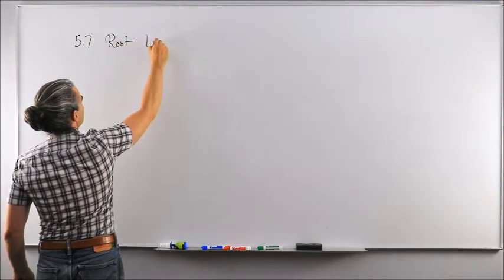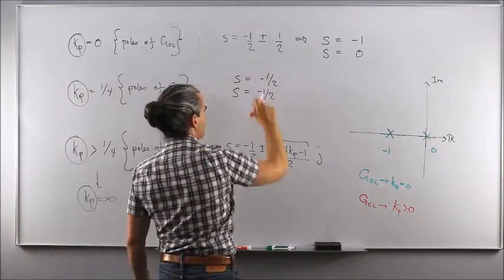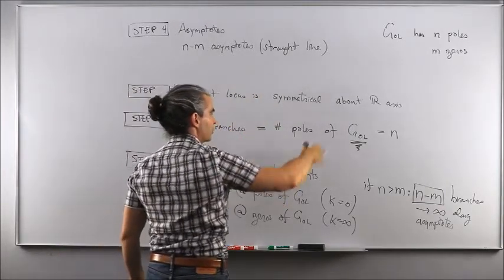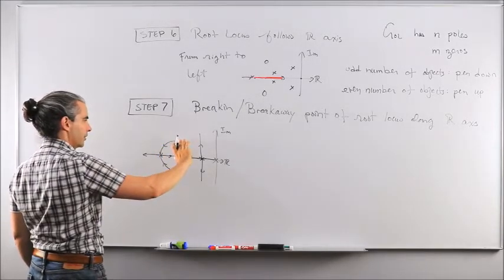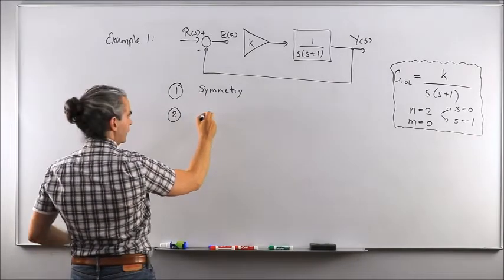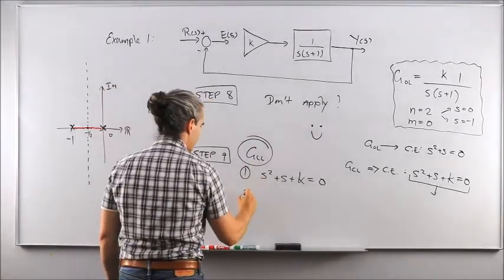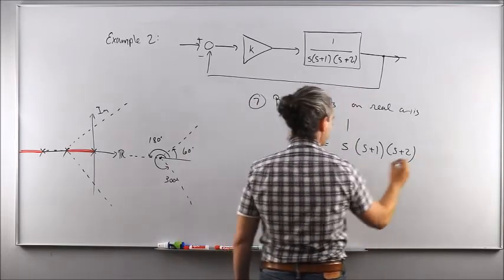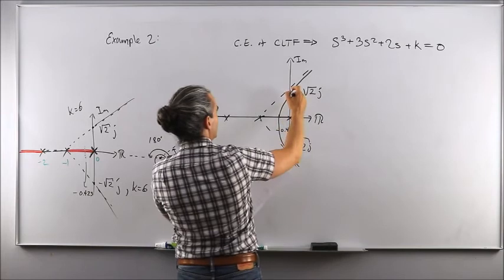AERO4540 - Spacecraft Attitude Dynamics and Control - Lecture 17